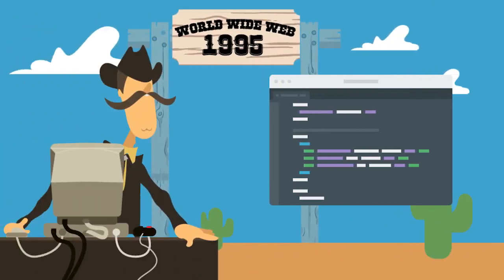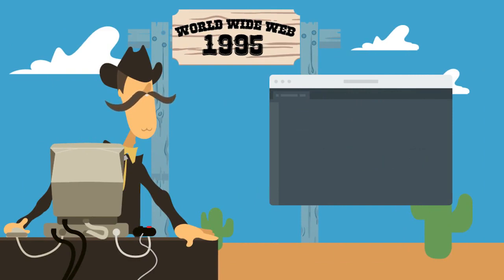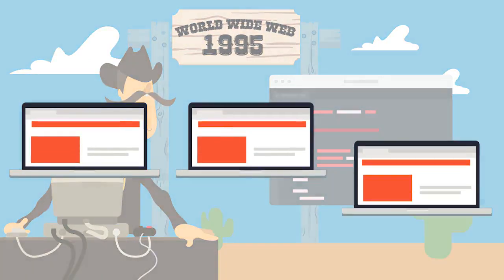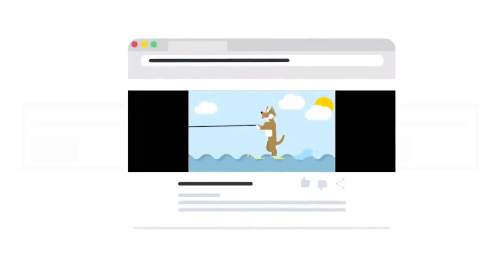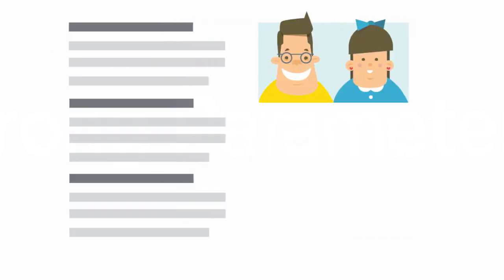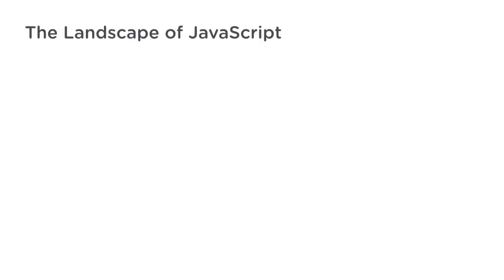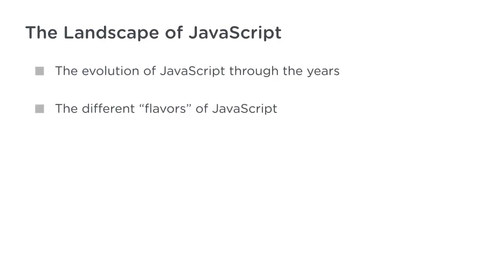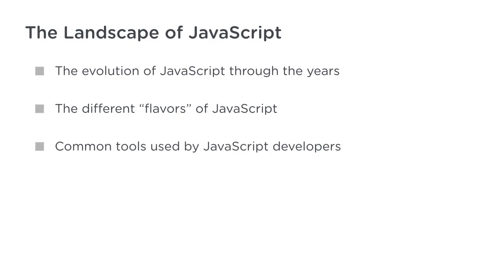JavaScript: How It All Began | History & Evolution of JavaScript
JavaScript is everywhere and used in all phases of development from software to hardware. This course walks you through the modern landscape of JavaScript, and what it means to learn and program with JavaScript now and beyond.

What you'll learn:
☑️ The history and evolution of JavaScript
☑️ The different 'flavors' of JavaScript
☑️ How JavaScript runs in the browser and other environments
☑️ Tools and workflows of JavaScript developers

🖥 Learn the LandScape of JavaScript!